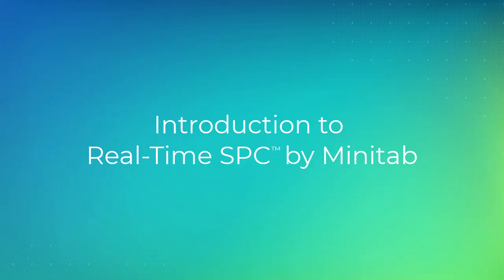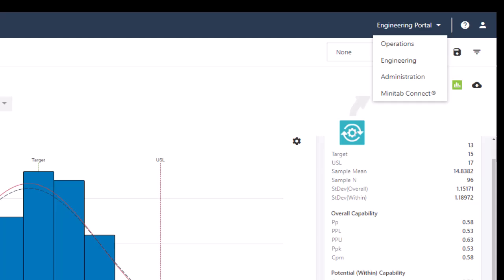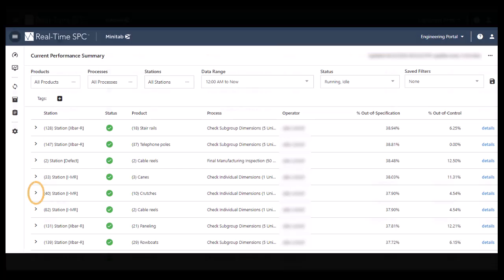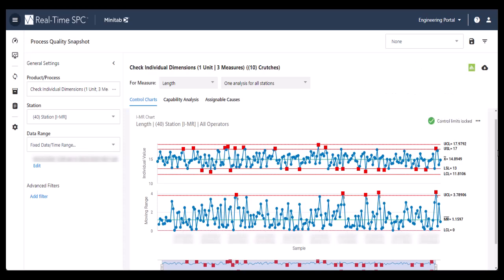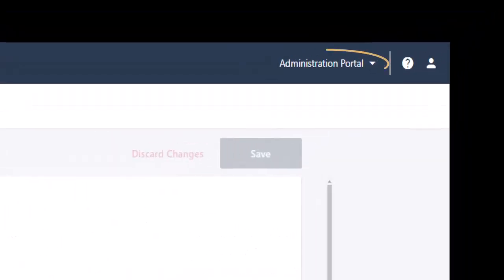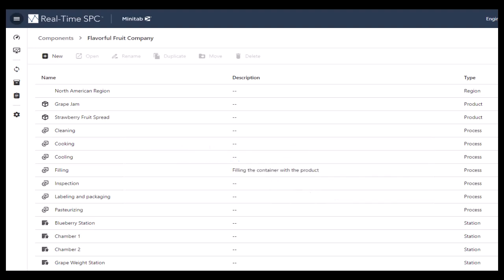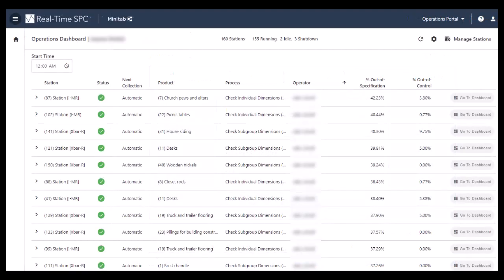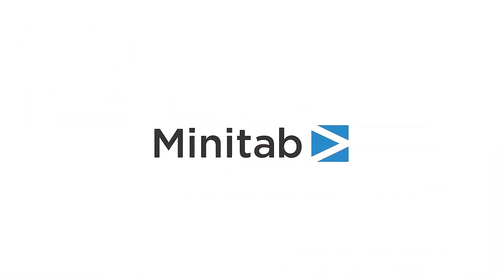Introduction to Minitab Real-Time SPC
Learn how easy it is to monitor your processes using Minitab Real-Time SPC.
You can monitor the stability and capability of your processes and get alerts in real time about process changes and document special causes of variation. See the 3 different portals based on job function, and learn how you can customize analyses and permissions from each portal.